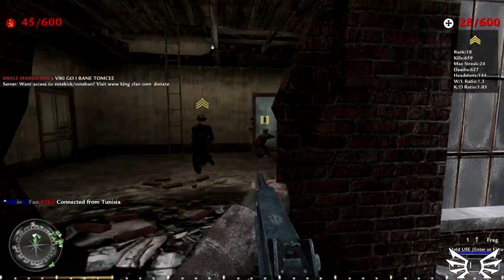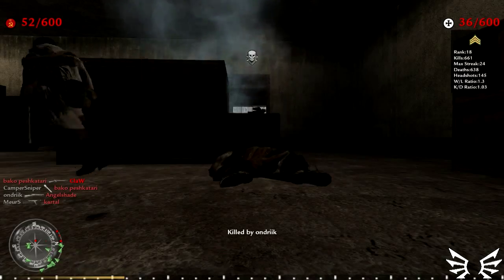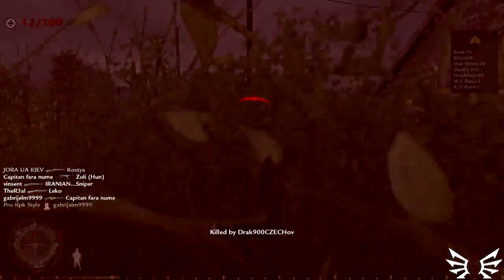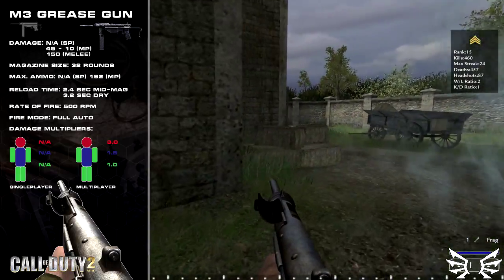The Arsenal - Call of Duty 2 submachineguns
I'm back after a short break, and continuing with the COD2 weapons, going over the submachineguns of Call of Duty 2.